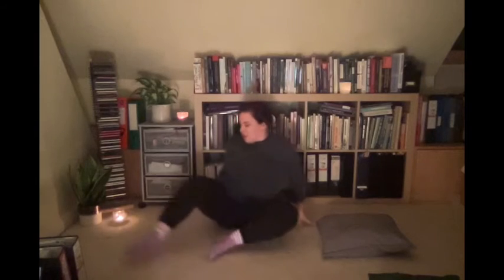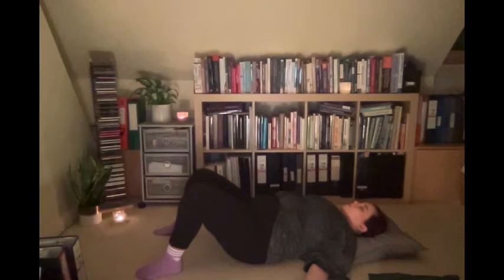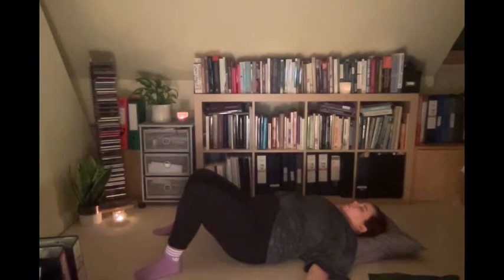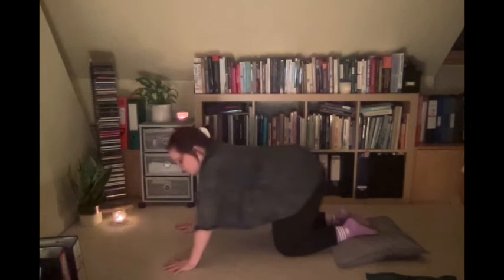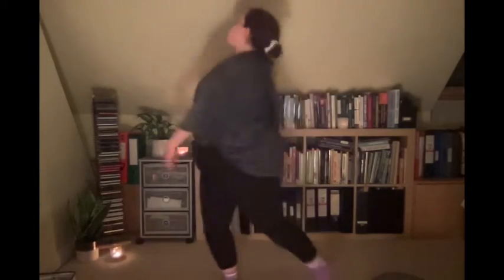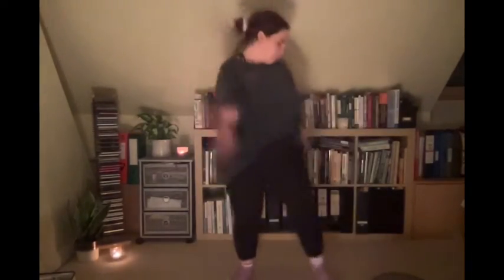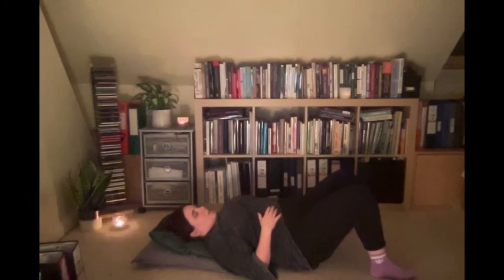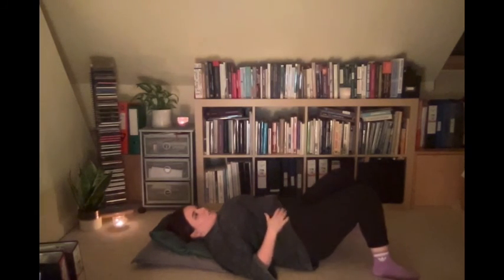Movement for Mindfulness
Ruth Phillips presents Movement for Mindfulness - a 30 minute video you can try at home. Part of our 'Good things to do at home' project.